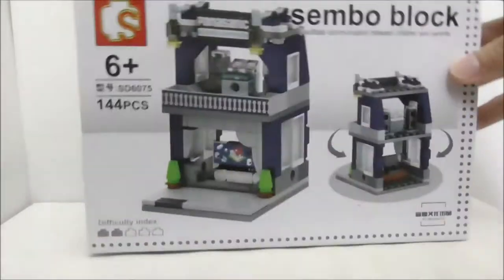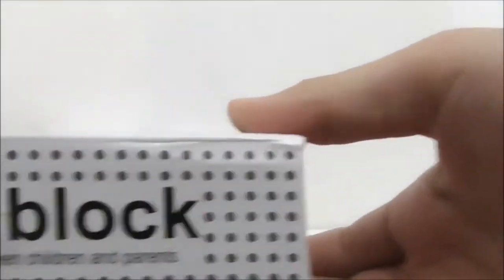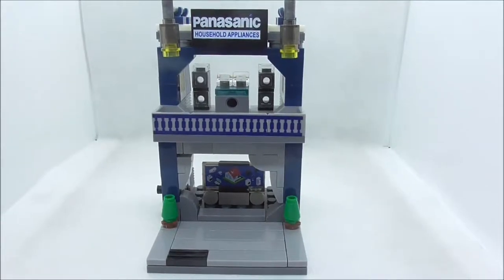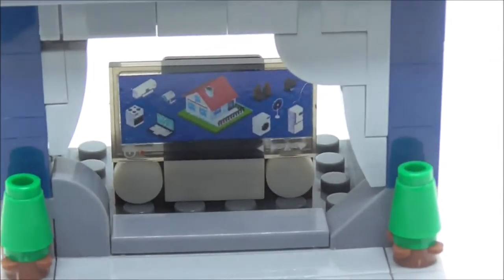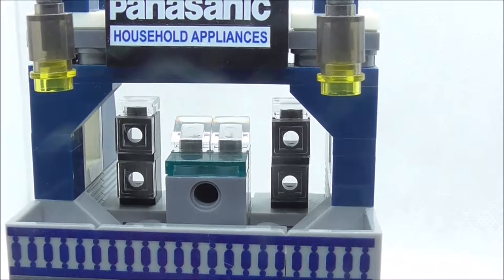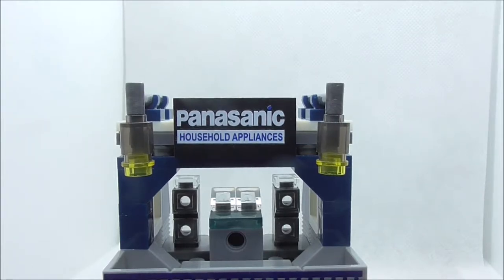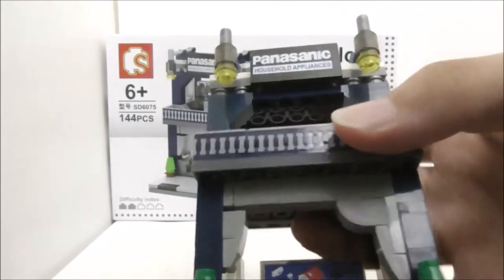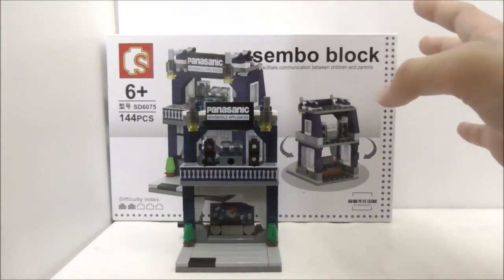Sembo Block Lego Bootleg Panasonic Store set SD6075 review